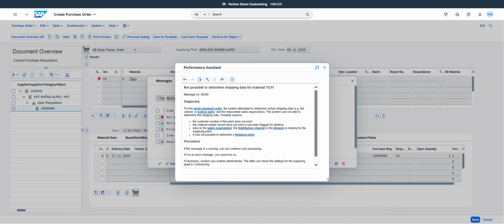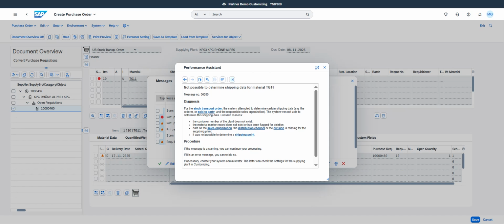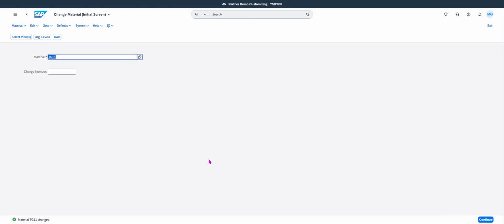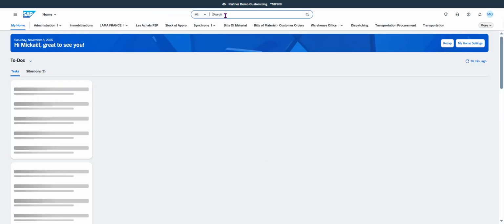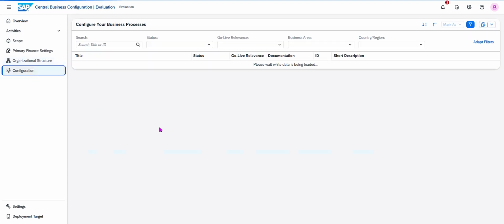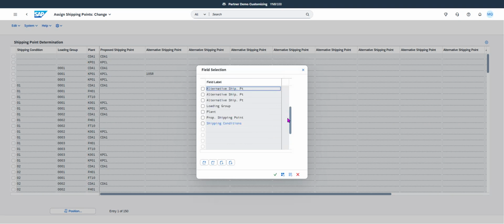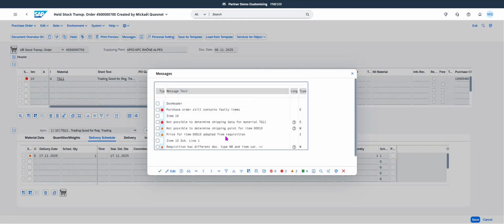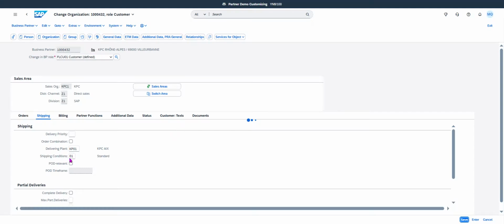BME Message no 06280 🧱 Where Are My Lego Bricks Going ! Decoding the SAP Shipping Data Myste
🧱 "Where Are My Lego Bricks Going?!" - Decoding the SAP Shipping Data Mystery!
You've got a fantastic new Lego set (material TG11) that needs to move from your "Main Warehouse" (Supplying Plant) to your "Retail Store" (Receiving Plant) via a Stock Transfer Order (STO).

You excitedly punch in the details, hit enter, and... 💥 BAM! You get that head-scratching SAP error:

"Not possible to determine shipping data for material TG11" (Message no. 06280)

It's like your Lego delivery truck suddenly stopped in the middle of nowhere, and the driver (SAP) is shrugging, saying, "I have no idea where to take these bricks or how to even load them!" 🚚❓

This isn't just a random hiccup; it's SAP telling you that some crucial "Lego logistics blueprints" are missing for your internal transfer!

What could be causing this "Lost in Translation" error?

🔍 Missing "Customer ID" for the Plant: Your supplying plant needs to be set up as a "customer" in the system so SAP knows it can "sell" (transfer) goods internally. Think of it as a delivery address for internal movements! 🗑️ Vanishing "Lego Set" (Material Master): Is your material TG11 actually set up correctly, or has it been marked for deletion? (You can't ship what doesn't exist!) 🏢 Incomplete "Sales Division Details" for the Supplying Plant: Even for internal transfers, the supplying plant often needs its sales organization, distribution channel, and division data properly configured. This defines how it handles "selling" these goods to another internal entity. 📍 No "Loading Dock" (Shipping Point) Defined: How will the bricks actually leave the supplying plant? A shipping point is essential to define the physical point of dispatch!

This error usually means it's time to put on your detective hat and delve into Customizing (CBC) settings for your supplying plant. It’s all about ensuring every piece of your internal logistics puzzle is perfectly in place!

Don't let your valuable materials get stuck in limbo. A well-configured STO process is key to a smooth, efficient internal supply chain!

Ever battled this error before? What was your solution? Share your wisdom!